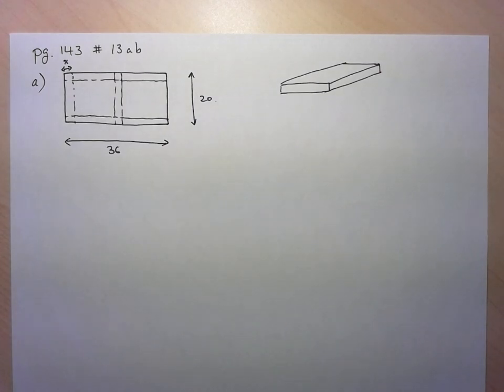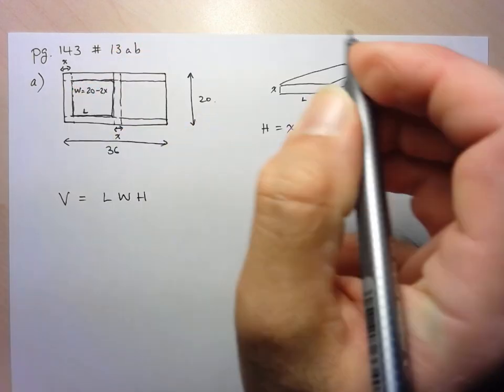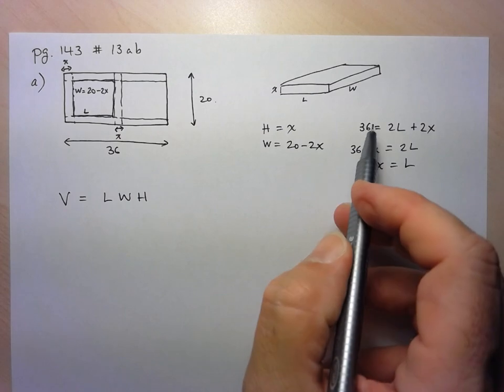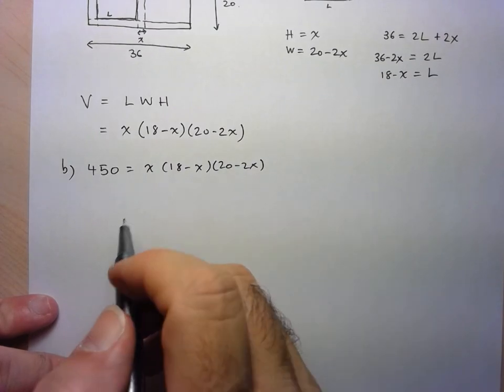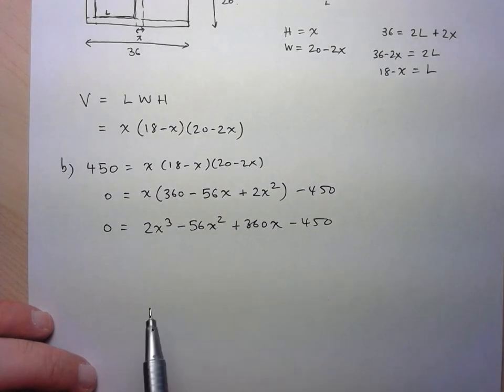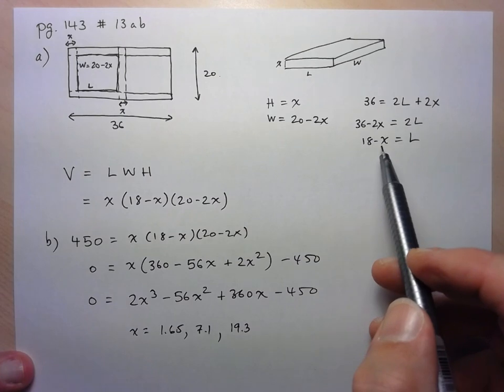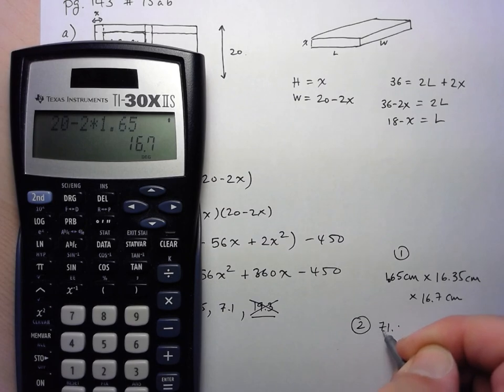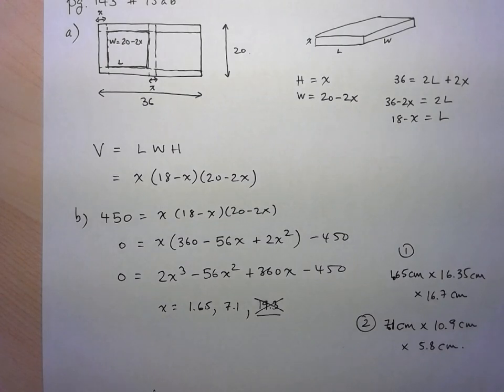MHF4U pg 143 #13